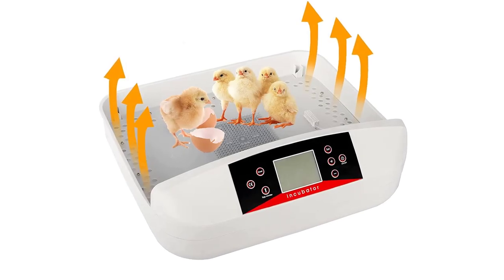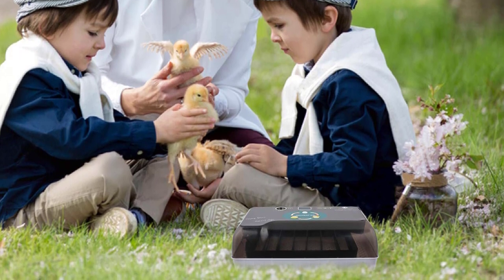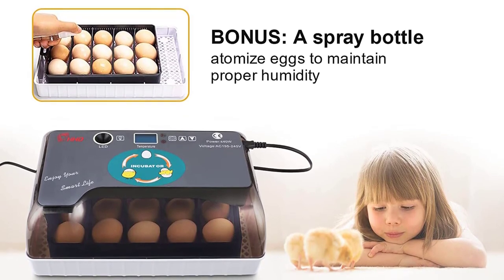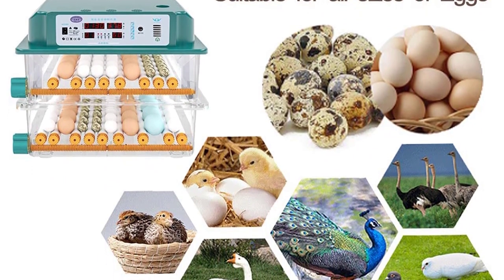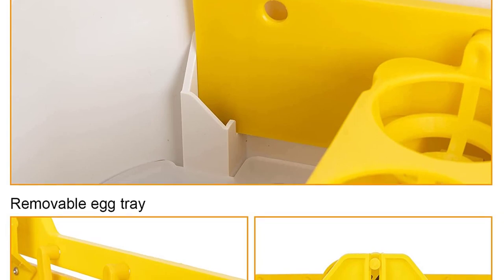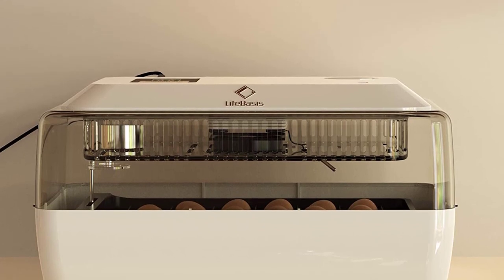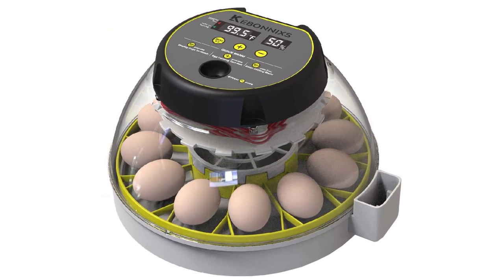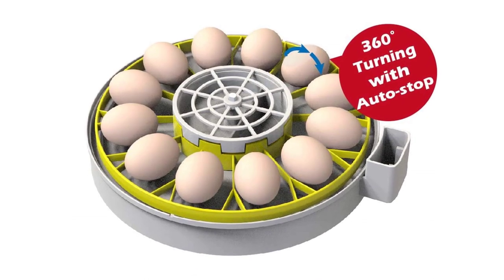Top 5 Best Egg Incubator in 2023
Top 5 Best Egg Incubator in 2023. In this video we are showing top 5 best budget mini, portable Egg Incubator. I think you will be happy to see the review video of our Egg Incubator.

5. Sailnovo Egg Incubator
LINK :

4. Hethya Egg Incubator
LINK :

3. BELANITAS Egg Incubator
LINK :

2. LifeBasis Egg Incubator
LINK :

1. KEBONNIXS Egg Incubator
LINK :

arr reviewer